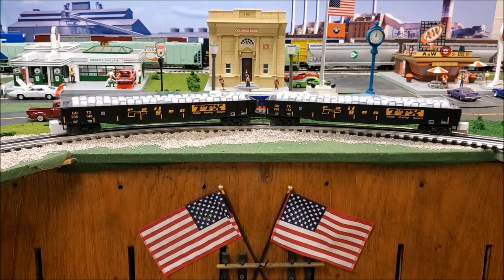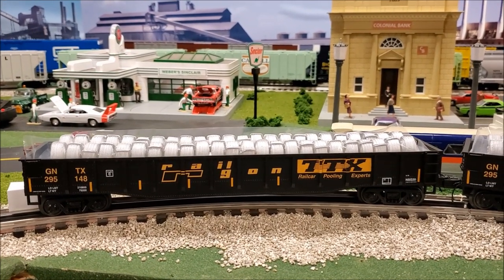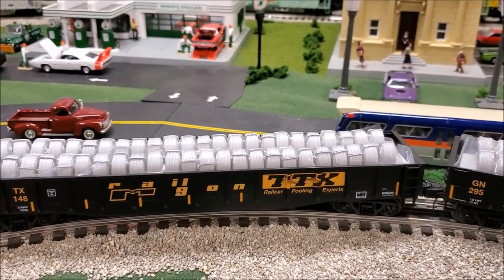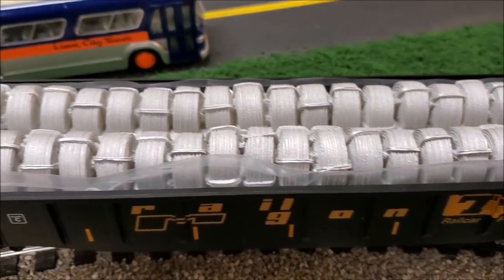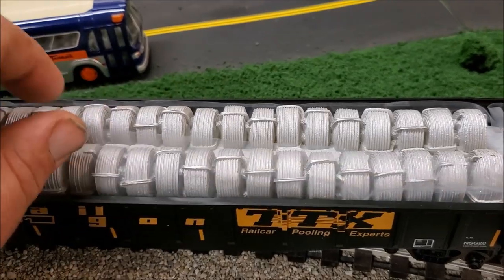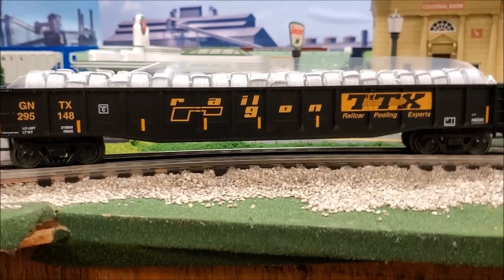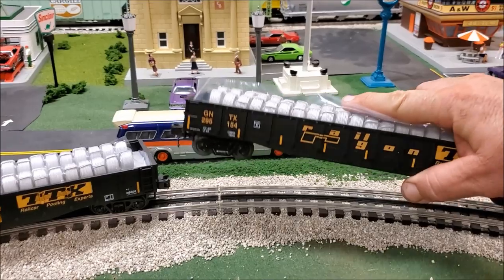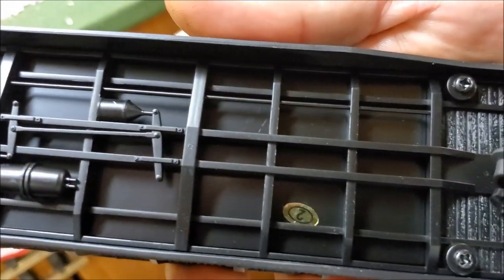Review of the MTH Premier TTX Gonala with Coil Wire Load O Gauge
A video review of the new MTH Premier TTX gondola with coiled wire load.